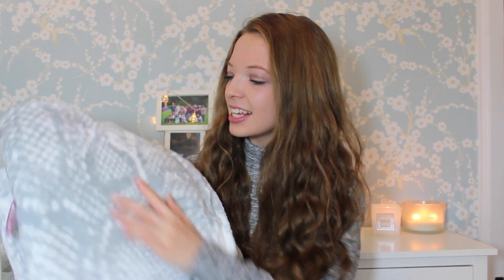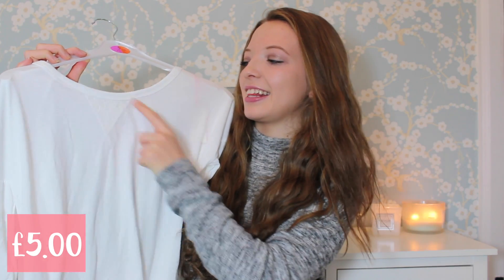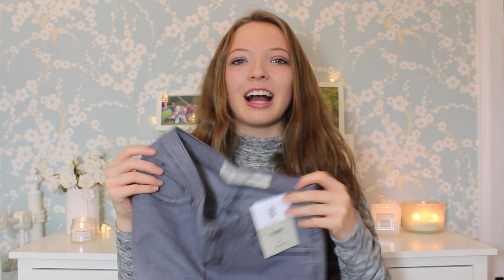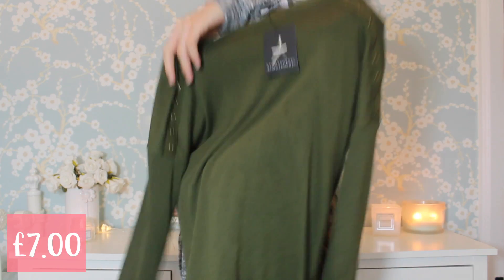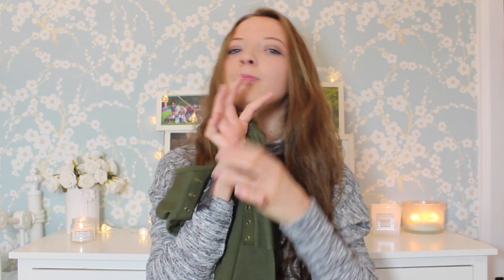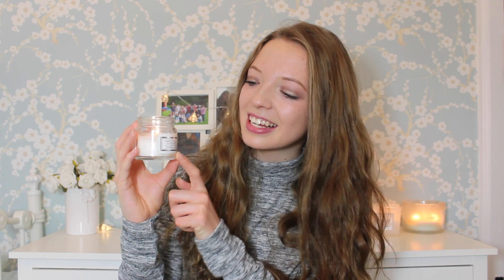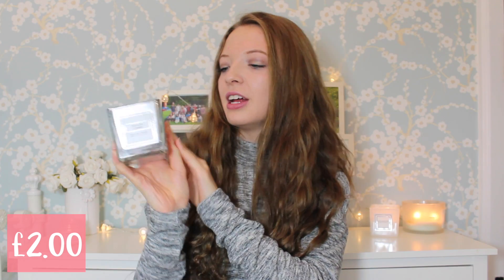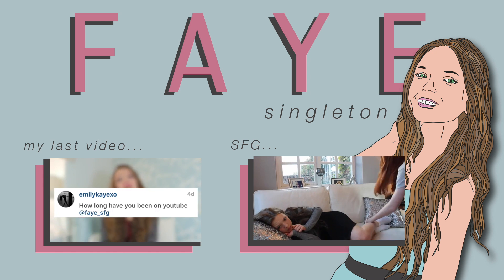Autumn/Winter Primark Haul!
❤An autumn/wintery Primark haul! Enjoy :)

Creds to Mel for getting me into vaseline xD

FANCY DOING A COLLAB?
I am always looking for people to collab with!

Helllooo! Welcome! My name is Faye Singleton and I love to make youtube videos. My channel consists of collaborations, beauty-ish hauls and fun! ❤

Editor: Final Cut Pro

Location: UK